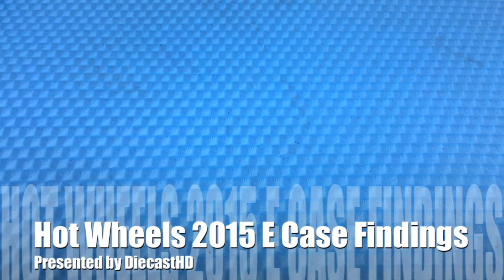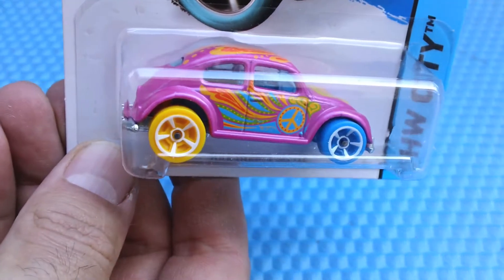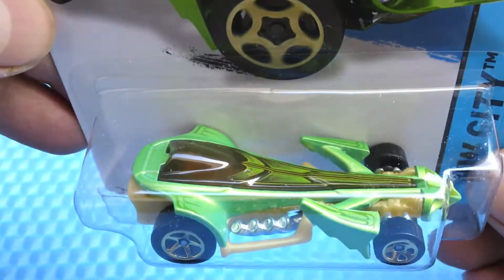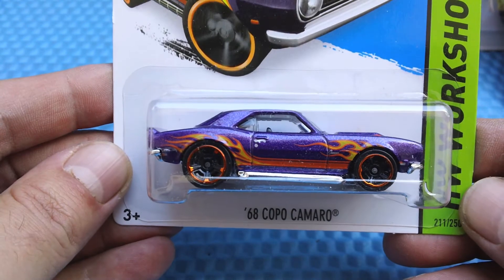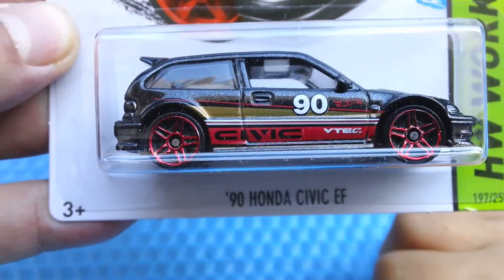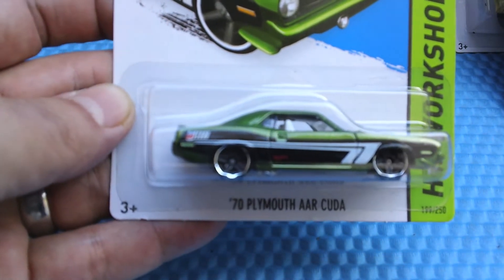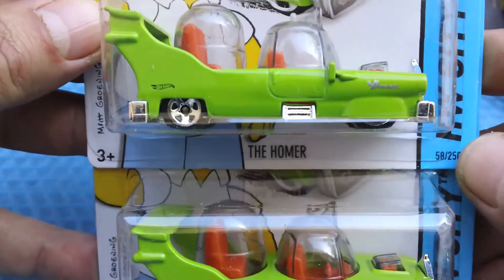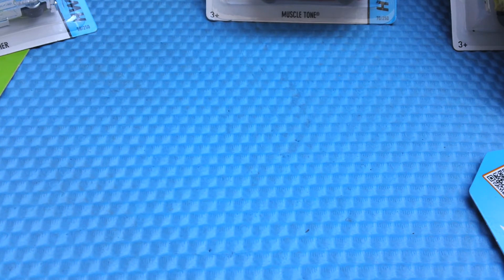Hot Wheels 2015 E Case Findings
Hot Wheels' 2015 E Case findings. Scored the Volkswagen Beetle Treasure Hunt; '69 Ford Mustang Boss 302 (non-Super Treasure Hunt); Preying Menace; Muscle Tone; McLaren P1; '68 Copo Camaro; '71 El Camino; '90 Honda Civic EF; BMW E36 M3 Race; Nerve Hammer; '70 Plymouth AAR Cuda; Ferrari 599XX and The Homer